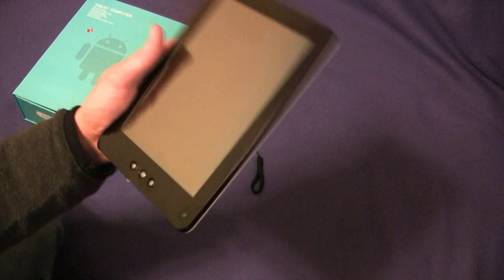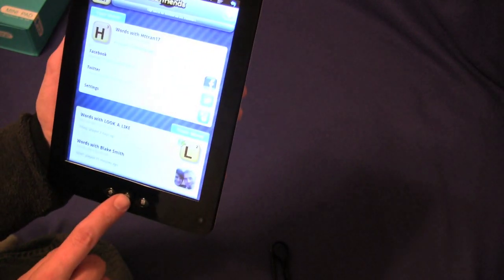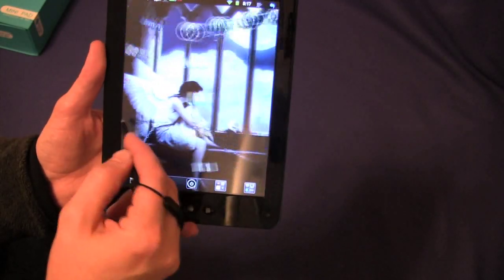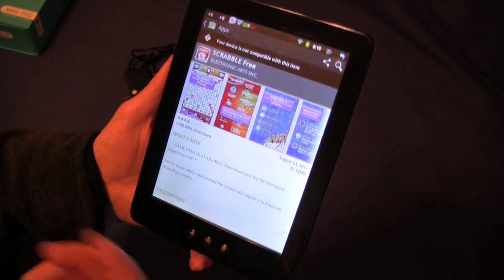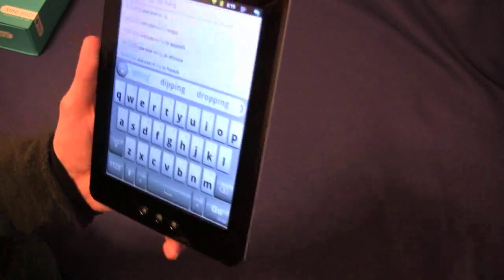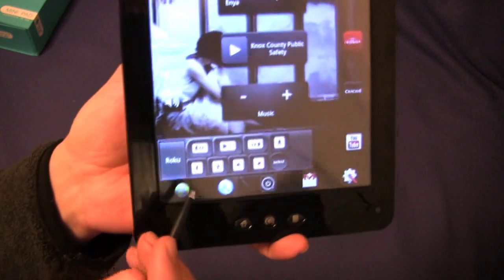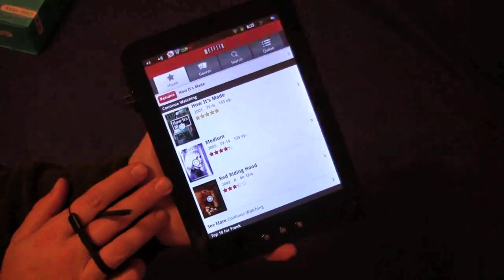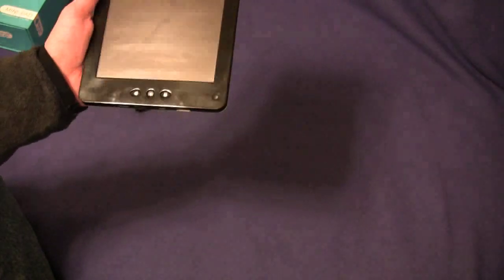AiShuo A820 8" Tablet Review Running Android 2.3.1 Gingerbread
- In this video I do a basic review of the AiShuo A820 8" internet tablet running Android 2.3.1 Gingerbread. This tablet uses the Samsung S5PV210 chipset.
Display Technology:   Resistive 2-Point Touch (Pinch/Zoom Feature)
Screen Size:     8 inch (Diagonal)
Max Resolution:    800 x 600
CPU Type:      ARM Cortex-A8
CPU Manufacturer:   Samsung
CPU Speed:     1.2 GHz
RAM Technology:    DDR2
RAM Installed:     512MB
Hard Drive Type:    NAND Fast Flash
Hard Drive Capacity:   4GB
PCMCIA Expansion:   Expand up to 32GB via Micro-SD (TF card)
Camera:      Installed 1.3MP Front Facing
HDMI Ouput Res:    1080p
3G:        Available via external USB Dongle (not included)
G-Sensors for 3D Gaming:  Yes - 3 Directional (270 degree)
Audio:       Built-in Speaker/Built-in Microphone